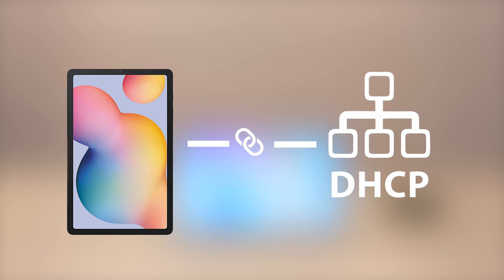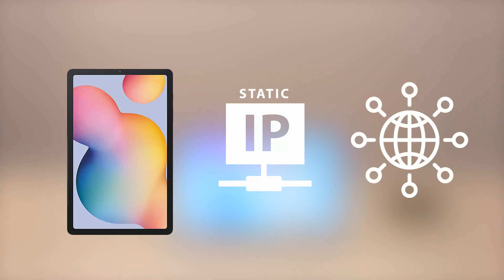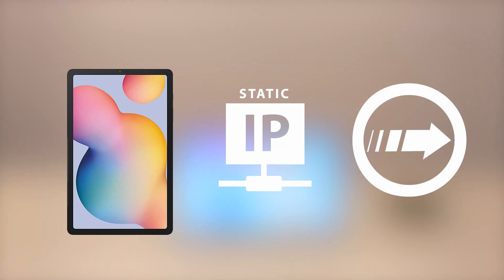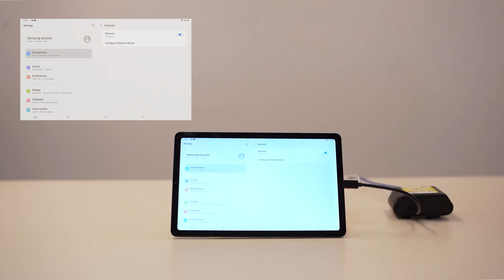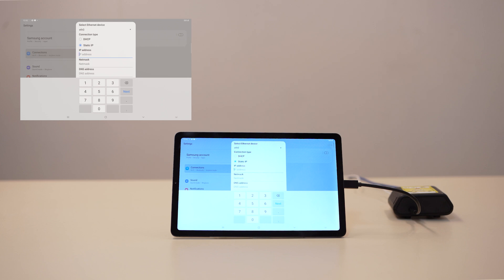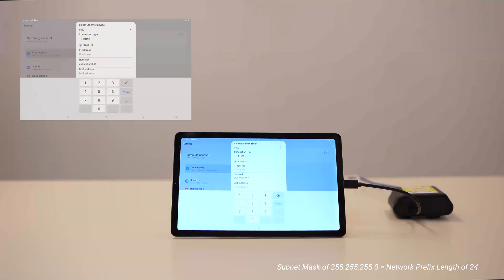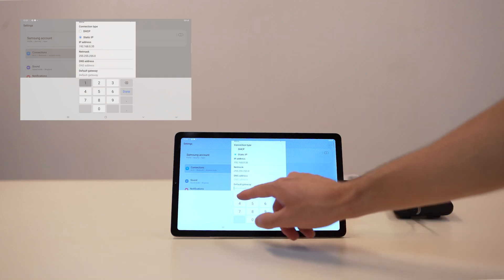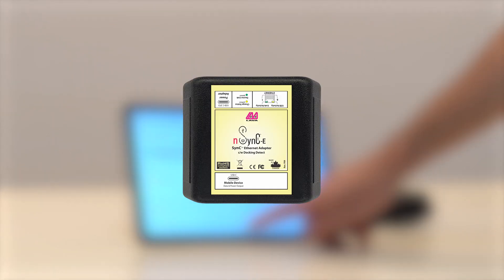How to setup a wired network static IP address on a Samsung device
Usually when you connect your Samsung tablet to a network, your tablet is randomly assigned a dynamic IP from the DHCP server. This video will show you how to set up your Samsung tablet with a static IP instead on both a wired and wireless network.

How to Set Up a Static IP Address on a Samsung Tablet

Chapters:
0:00 Dynamic IP vs Static IP
0:34 Why to Use a Static IP
1:04 Setting Up a Static IP on a Wired Network
3:11 Learn More